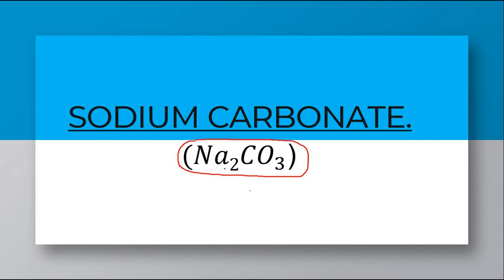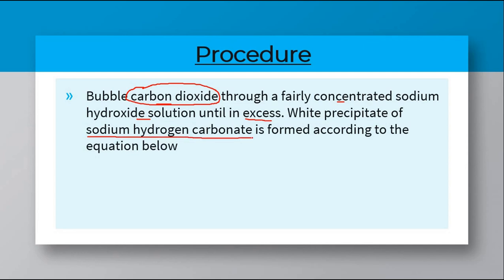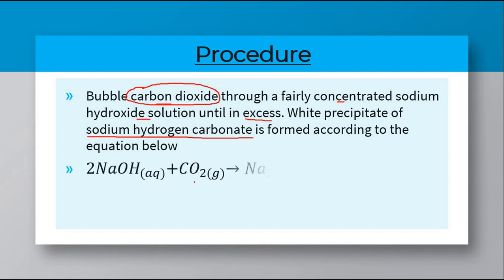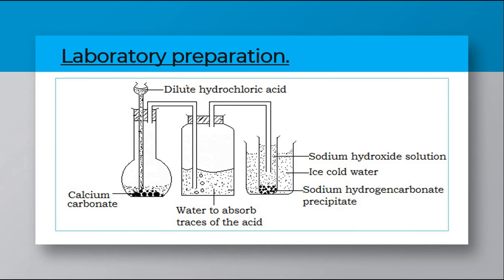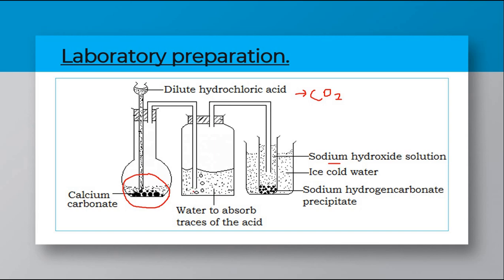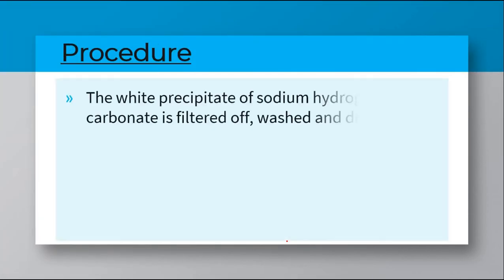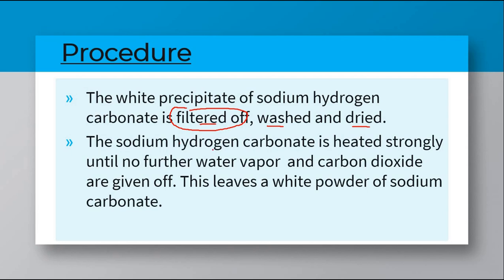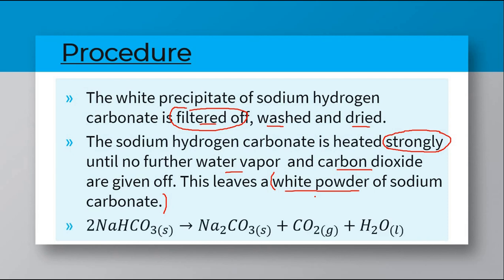S2 Chemistry Lesson on Preparation of sodium carbonate by Teacher Mugumya Osward